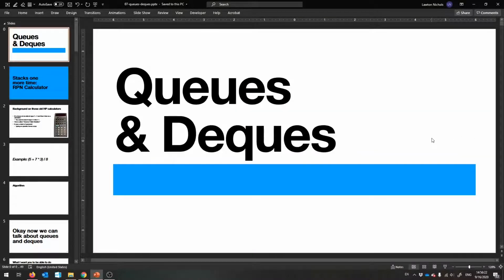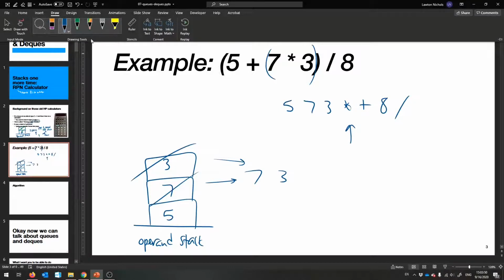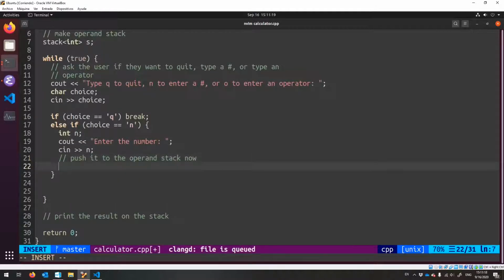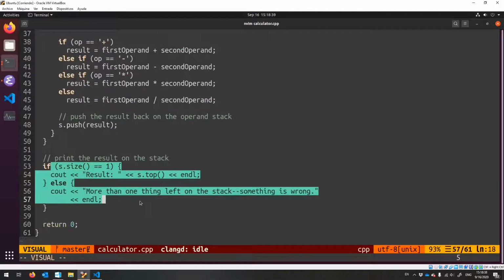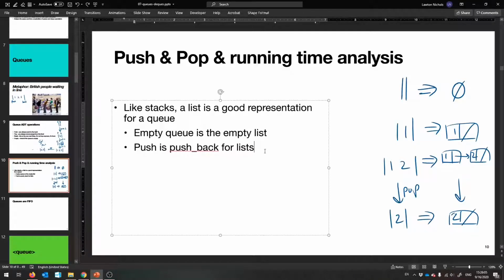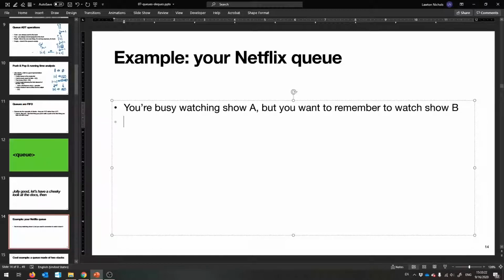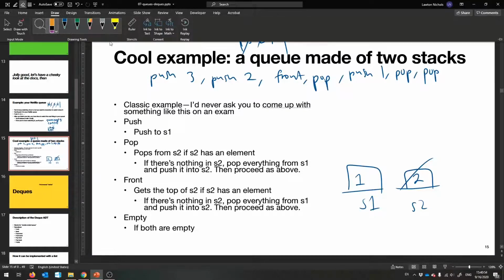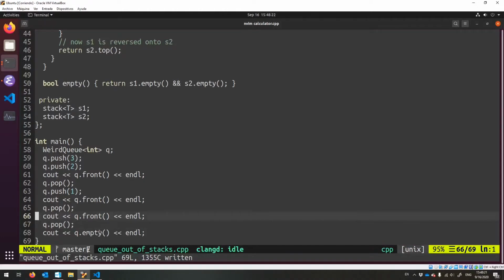(F20) CSCI 41: Lecture 13